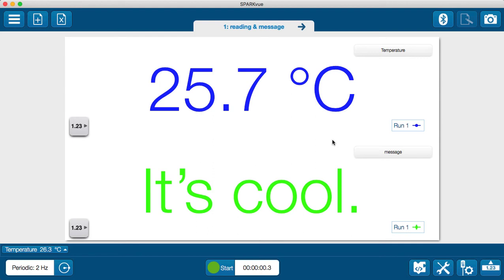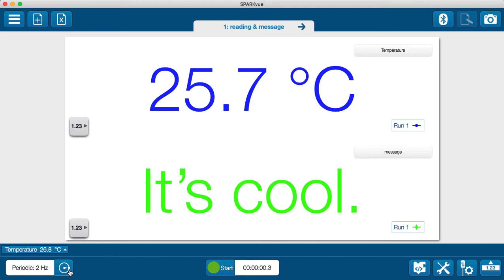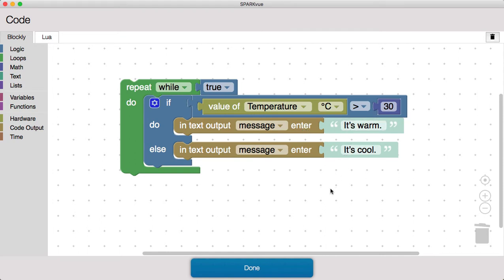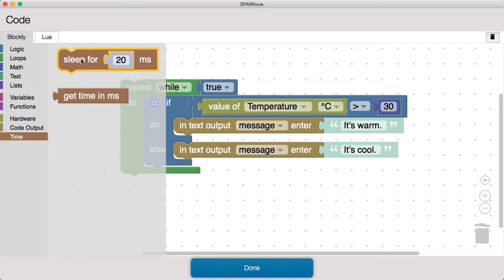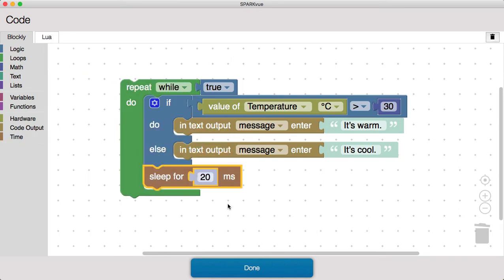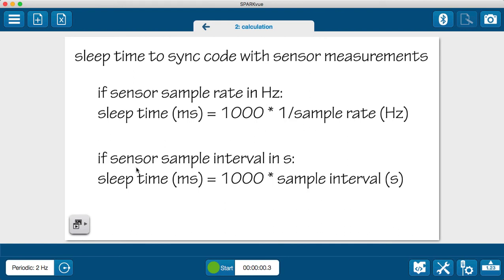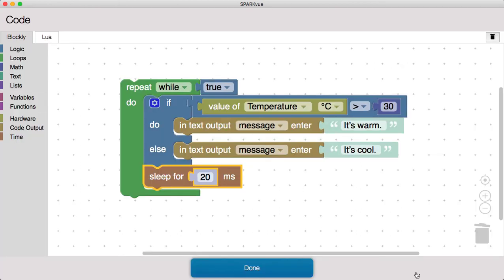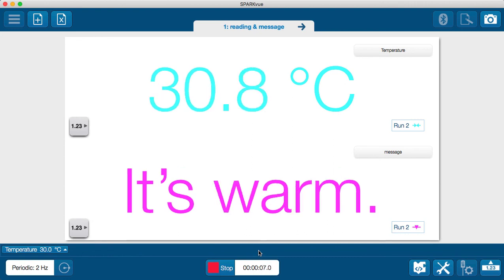Sync Code Execution to Sensor Sample Rate (SPARKvue 4)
How do I synchronize the execution of my Blockly Code in SPARKvue to the sample rate of an incoming sensor measurement?

Need more help with SPARKvue?

Created with SPARKvue 4.3 (released December 2019).